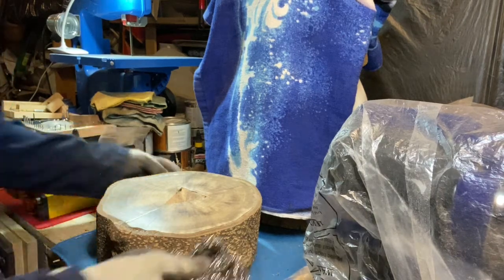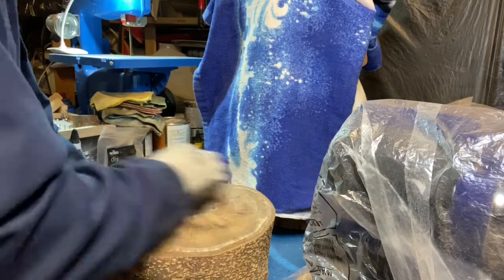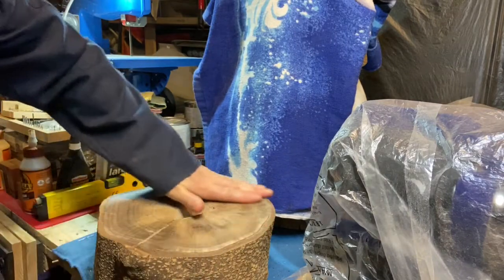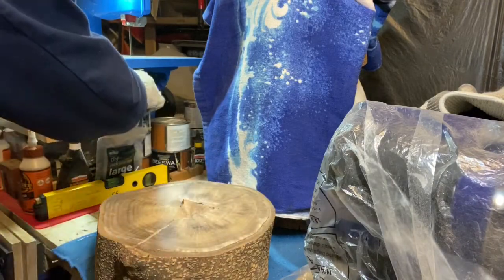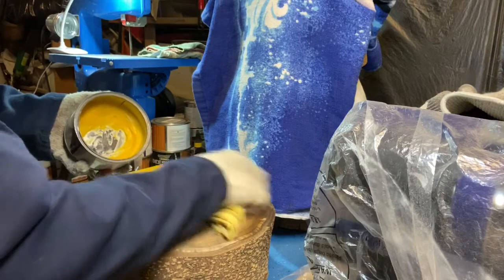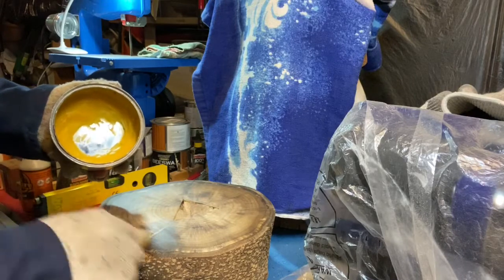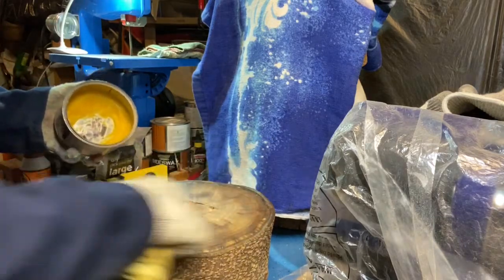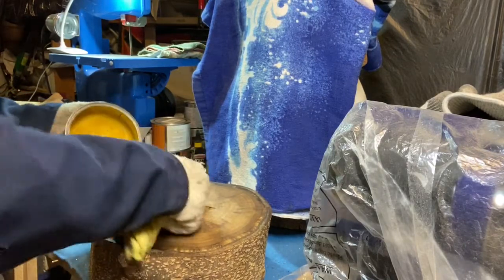Trefoil Sculpture Base Creation Phase Four